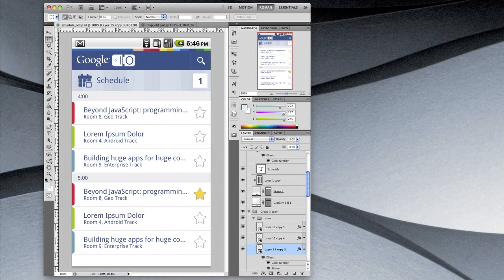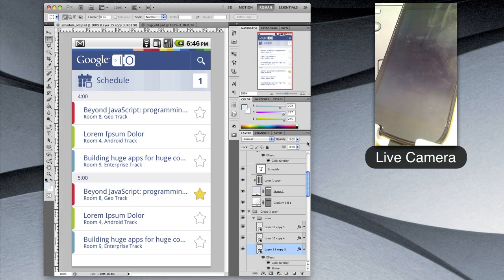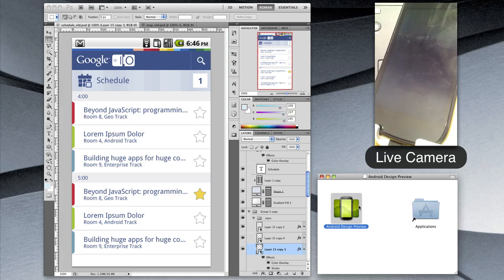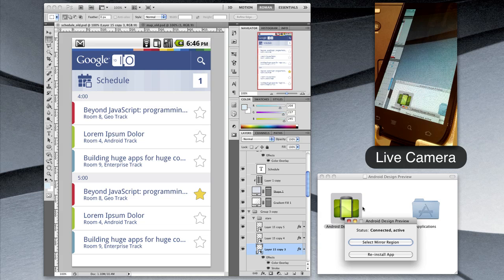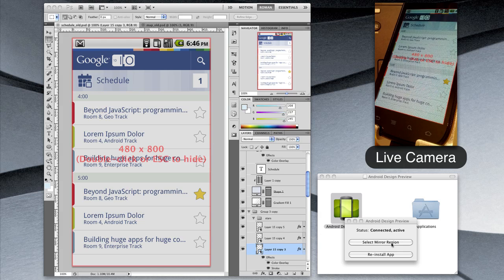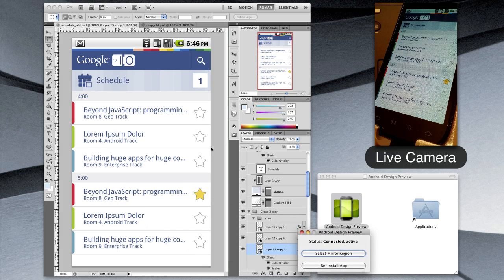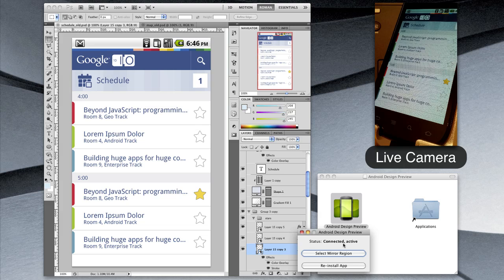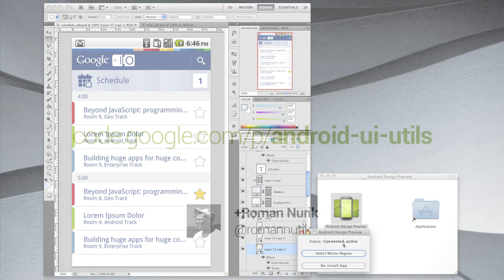Introducing the new Android Design Preview tool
Android Design Preview is a tool that lets you mirror your desktop to your Android device.